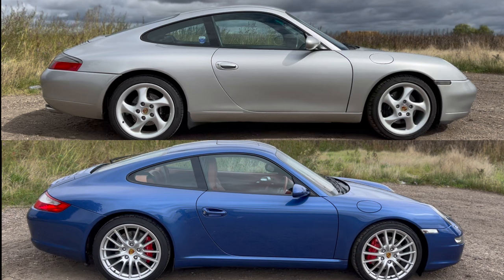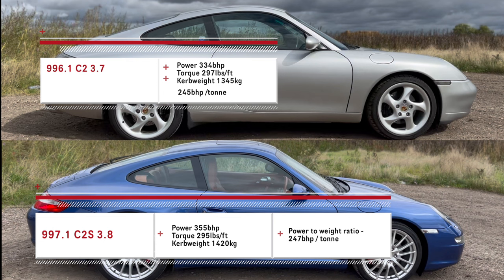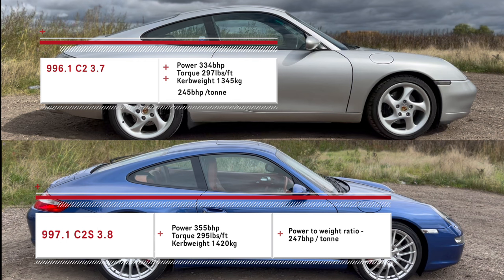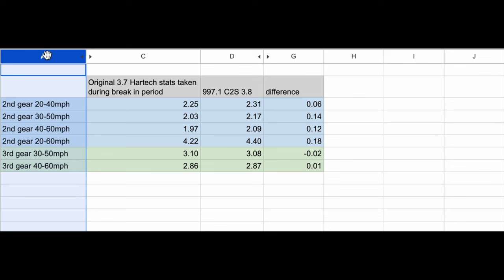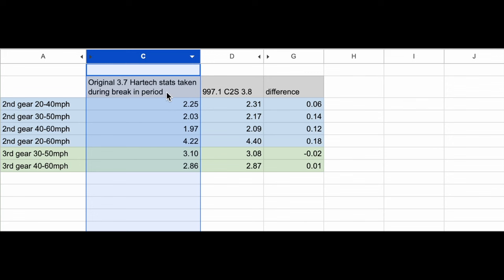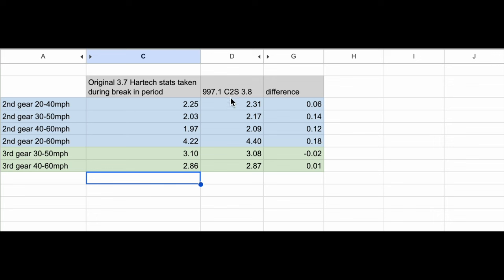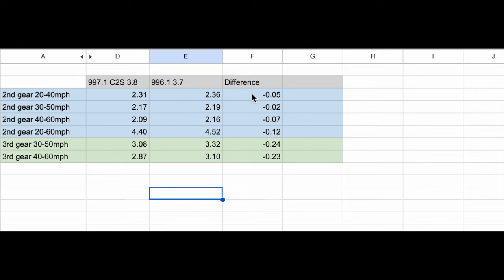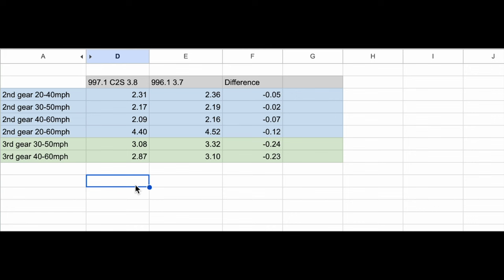Porsche 996 Hartech Engine - Episode 10: 996.1 3.7 vs 997.1 3.8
In this episode we compare the 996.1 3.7 with a 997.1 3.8 Carrera S to see the difference in acceleration and also take a listen to the 2 different exhaust setups. Thanks again to Toby for lending his beautiful 997 for this test.